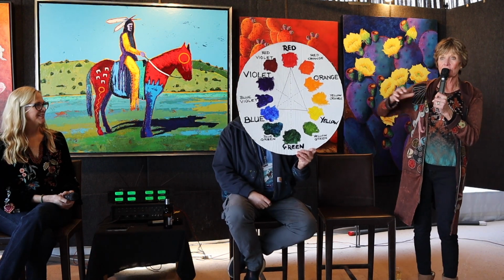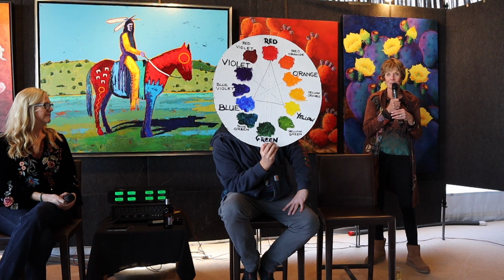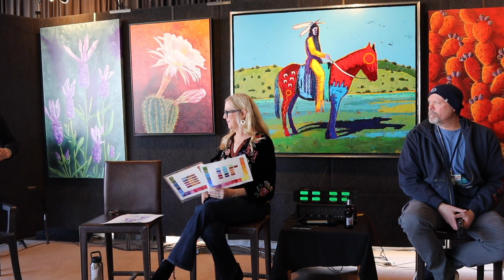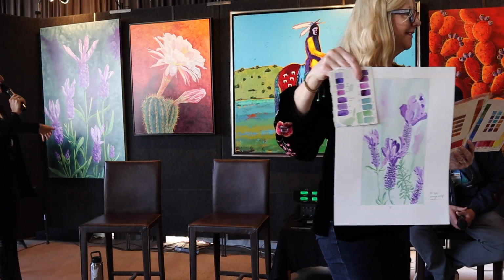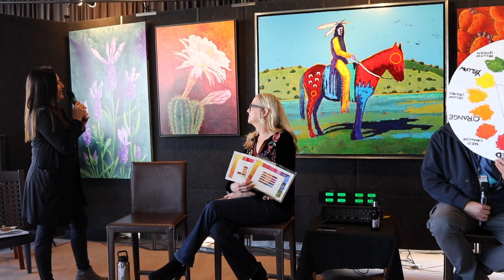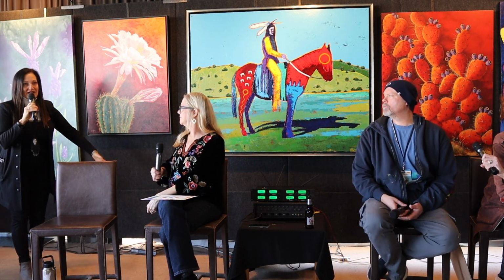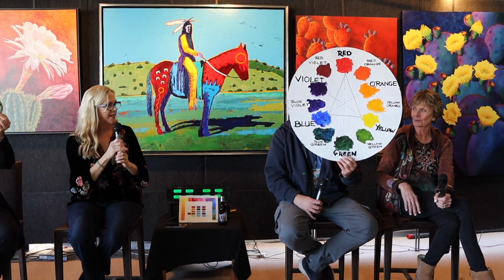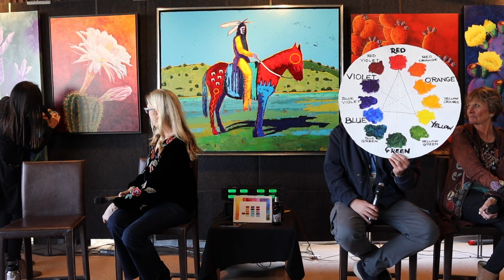Art Discovery: Influence of Color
Our vibrant world is filled with color. It influences and impacts nearly every aspect of life from design to mood to emotion. Discover how color trends impact the world around us and hear from artists Heidi Rosner, Beth Zink and Ray Tigerman about what influences their color choices.